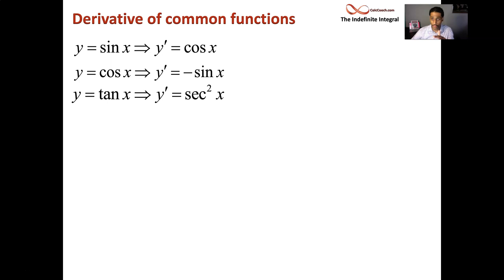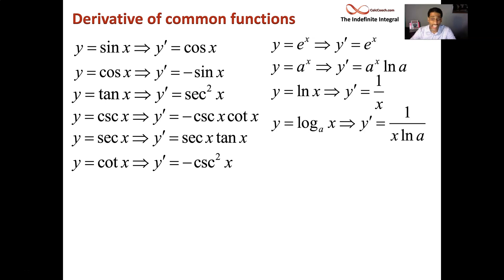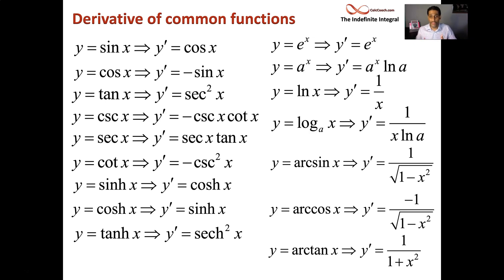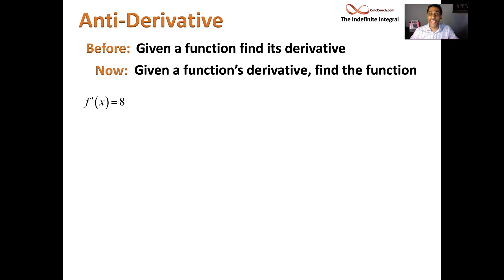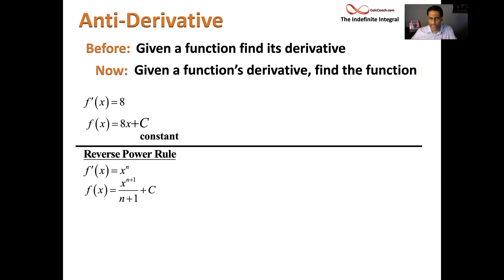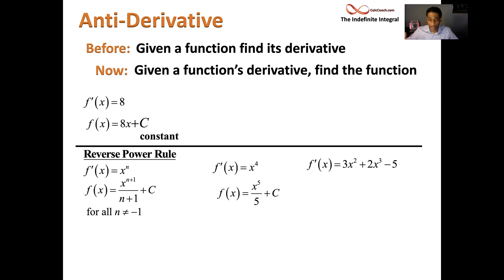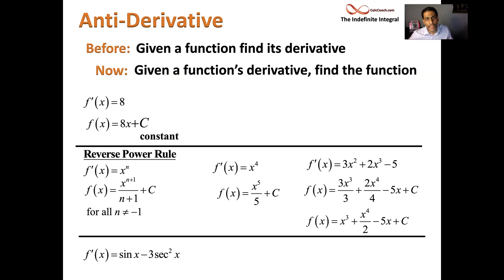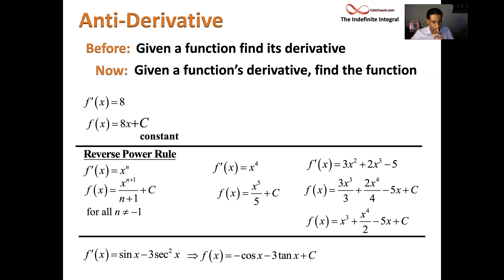Antiderivatives Video 1